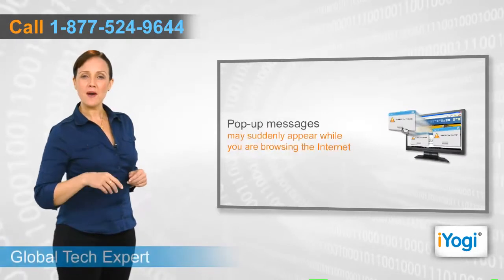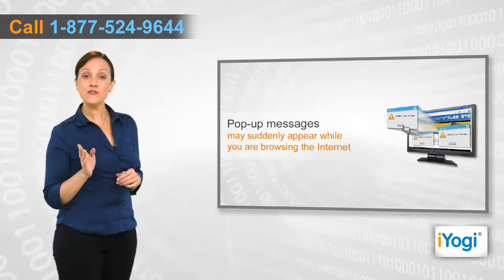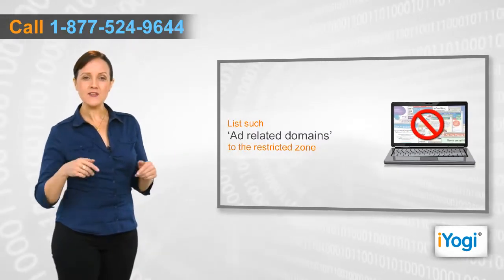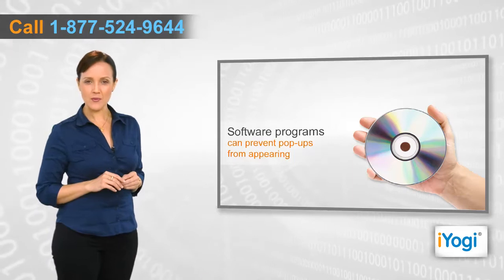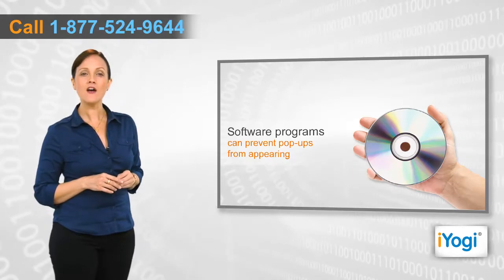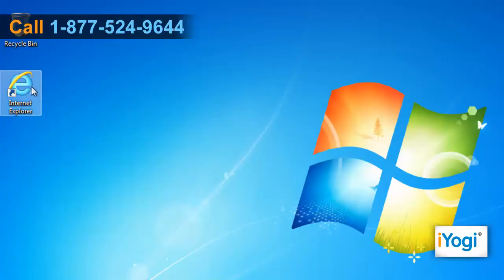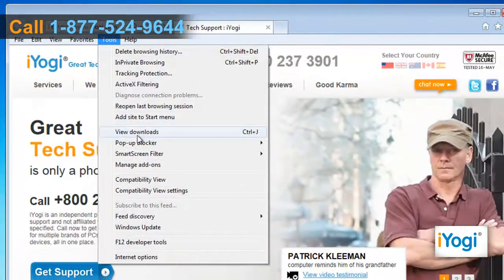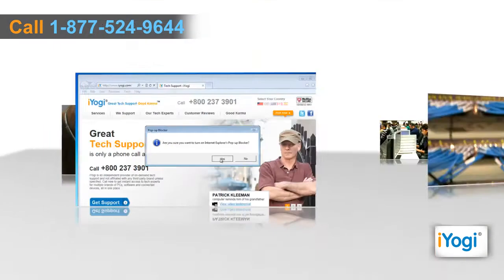How to Block Popups in Internet Explorer® 9 in Windows® 7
Do you want to block pop-ups in Internet Explorer® 9 in Windows® 7-based computer?  Follow the steps shown in the video